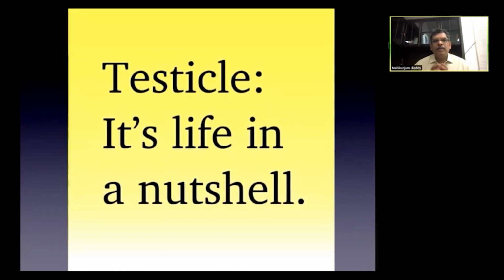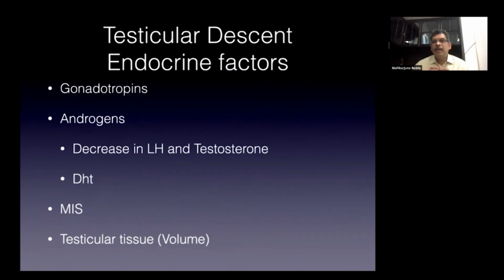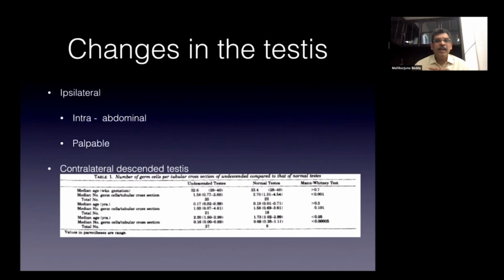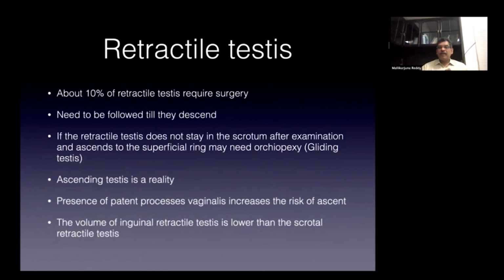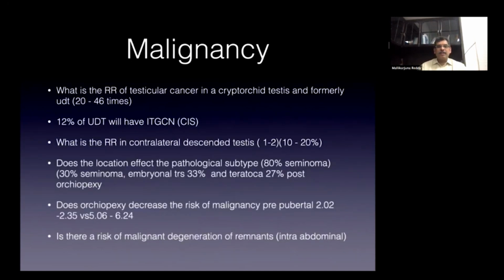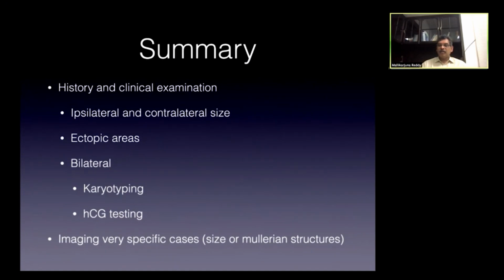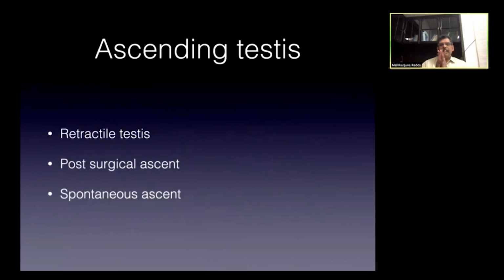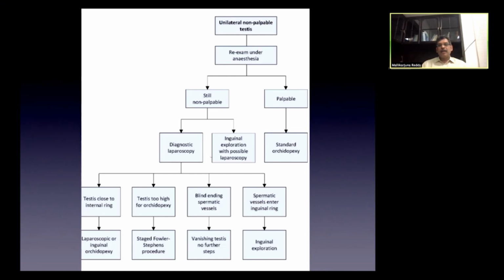UROGRIPP: Approach to Non-Palpable Testis - Dr. Mallikarjun Reddy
UROGRIPP: Urology Global Residents iTRUE Postgraduate Program
Module 5: Paediatric Urology
Topic: Approach to Non-Palpable Testis
Faculty - Dr. Mallikarjun Reddy, Senior Consultant Paediatric Urologist, Citizens Hospital, Hyderabad, India